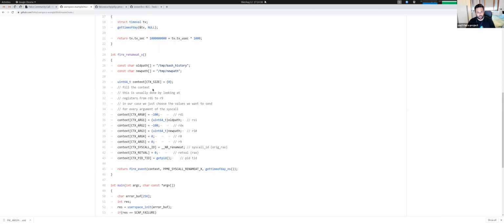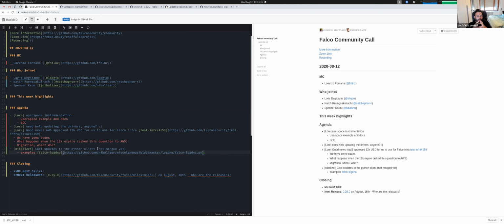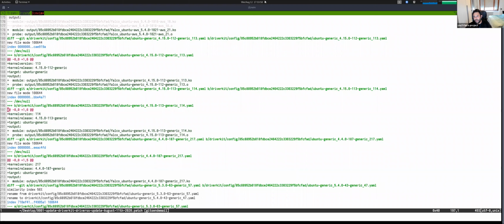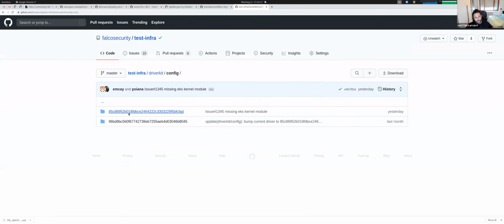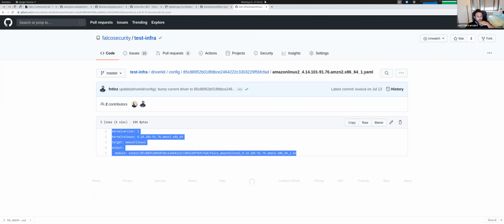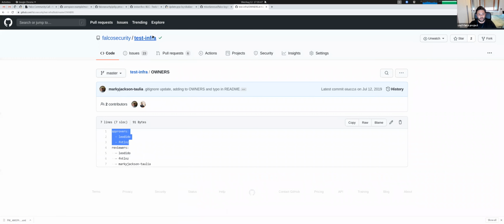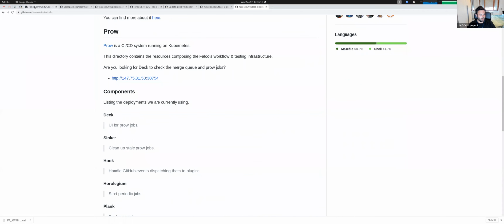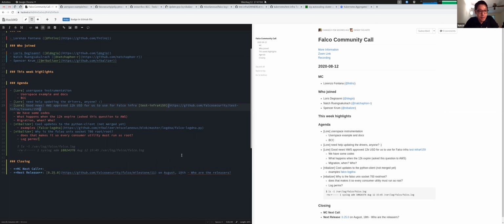Falco Community Call - 2020.08.12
Falco Community calls give the Falco community a common time to come together to discuss any open issues or PRs, new features, rules, upcoming releases, etc. Anyone can join, anyone can ask questions in the designed time but only the MC and the designed speakers (those that had allocated 10 mins slot during the week) will present.